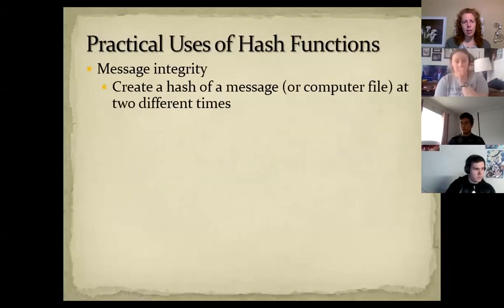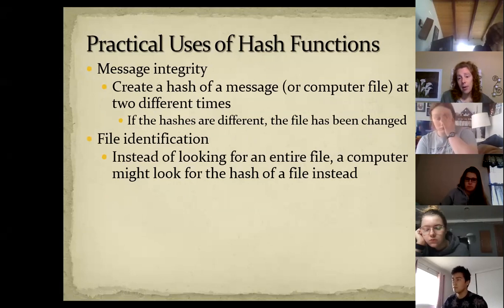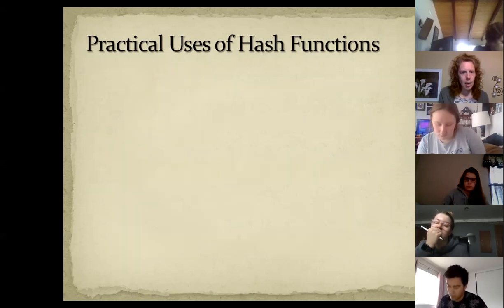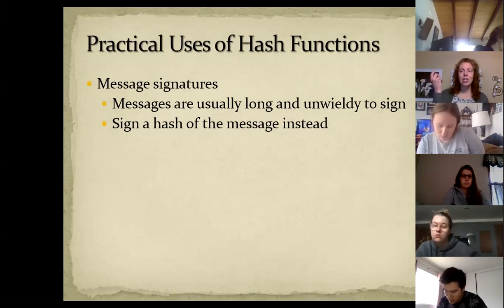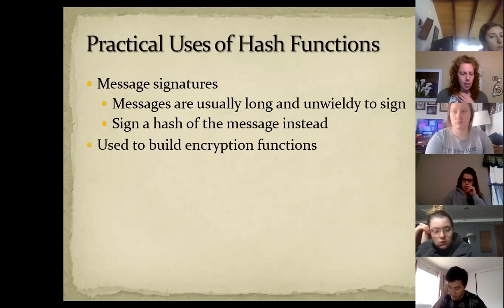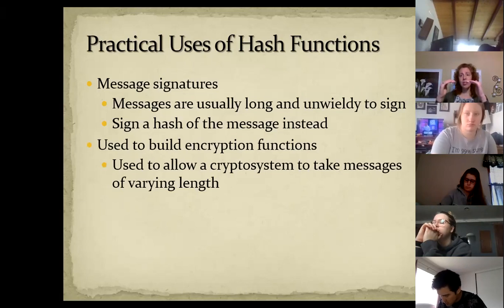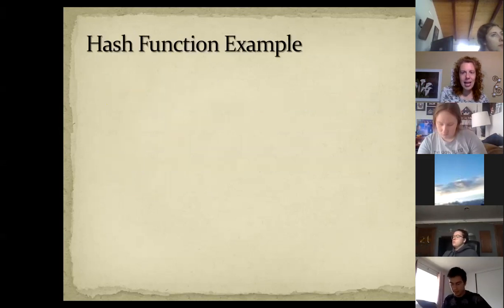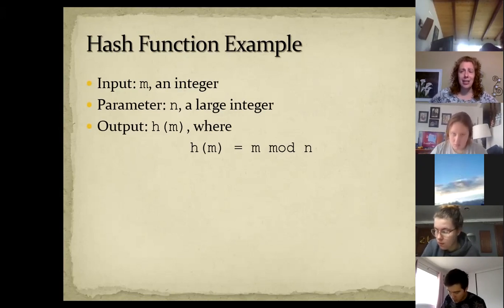MAT 373 4-13-2020 Part 3